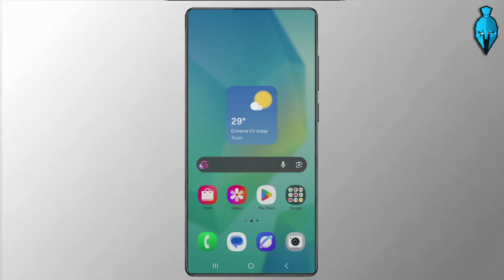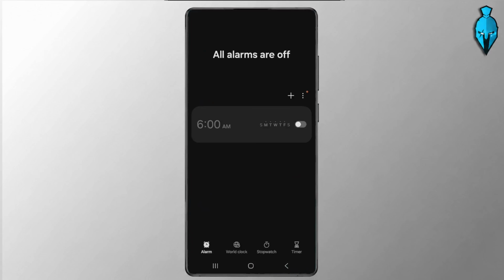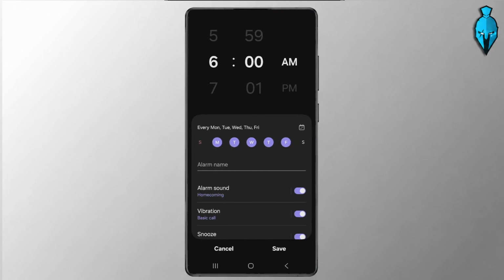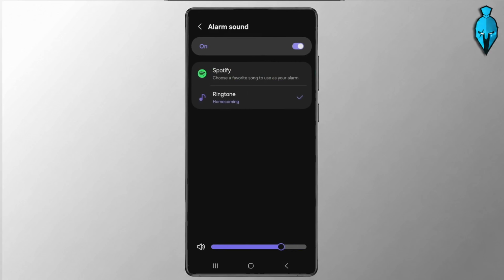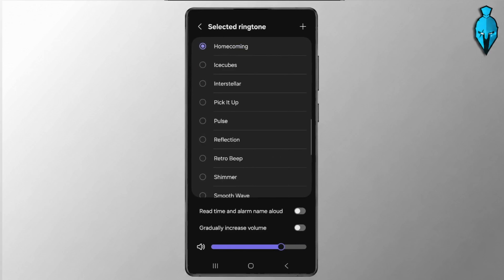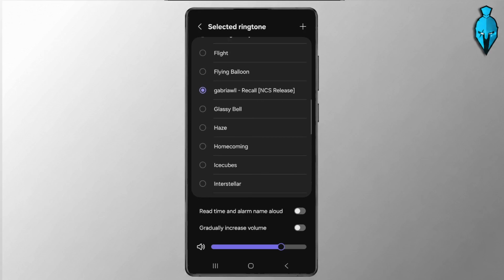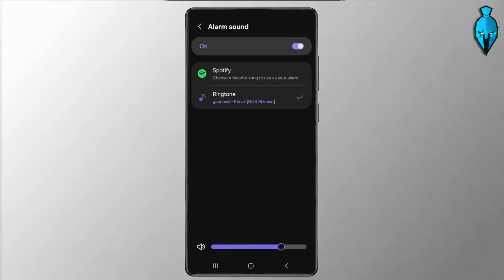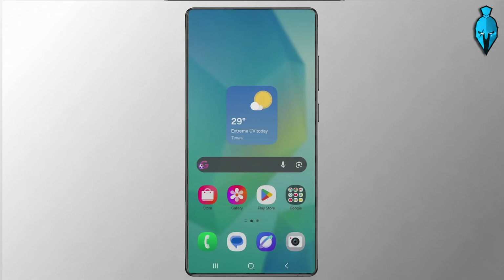How To Set Custom Alarm Sound On Android - Full Guide